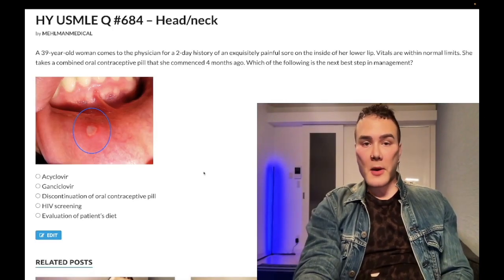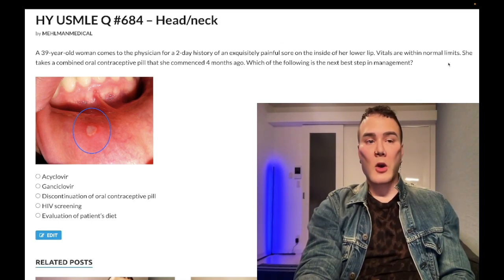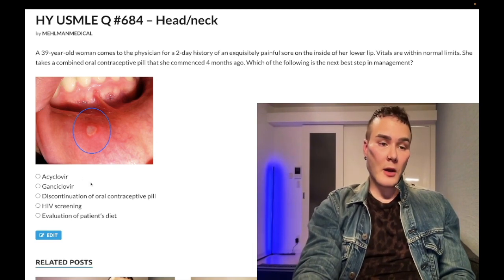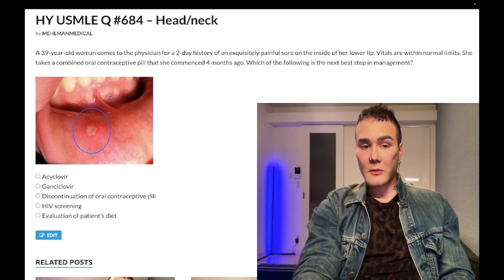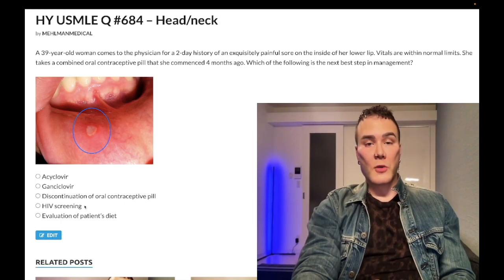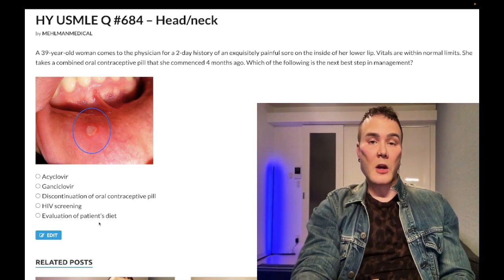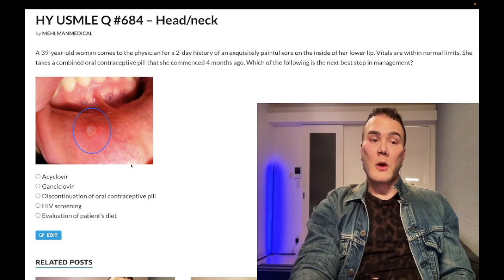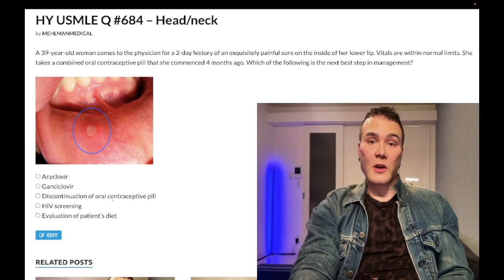HY USMLE Q #684 – Ear, Nose, Throat